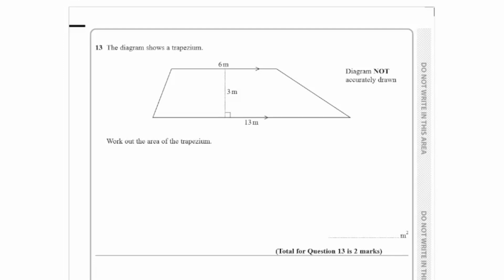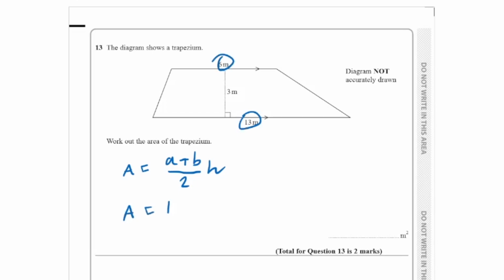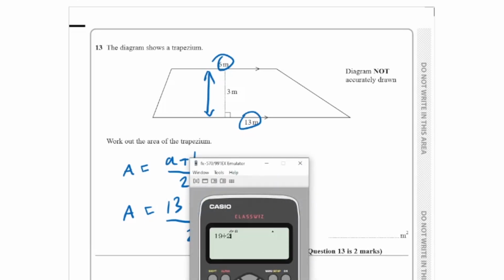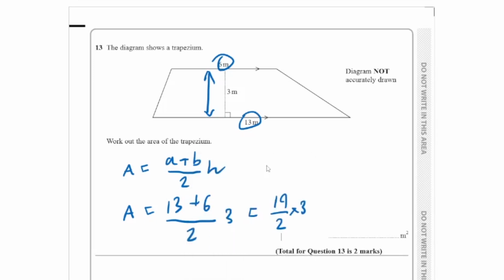Q13 2FR (June-2022)